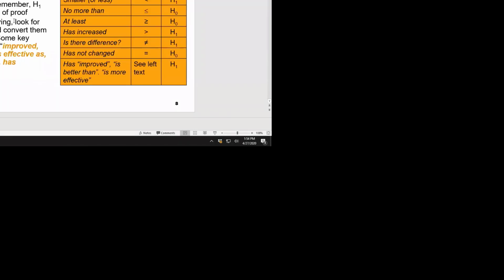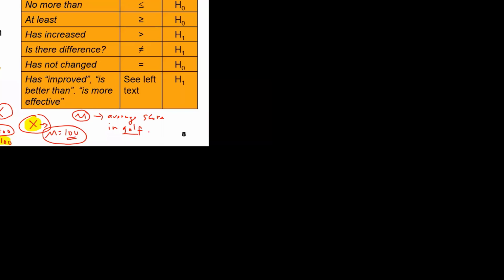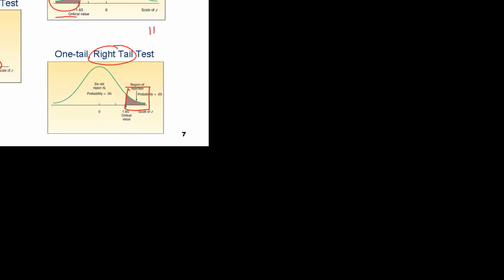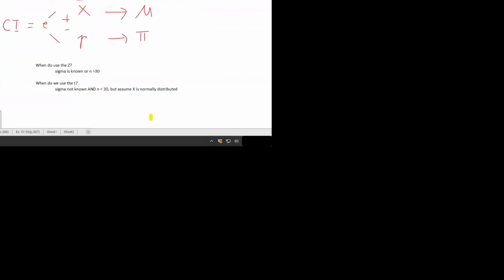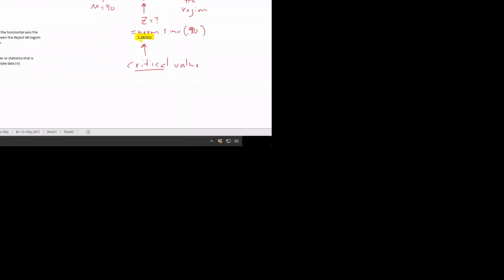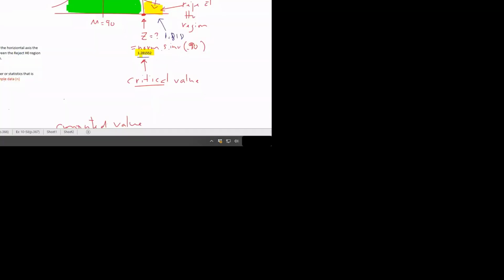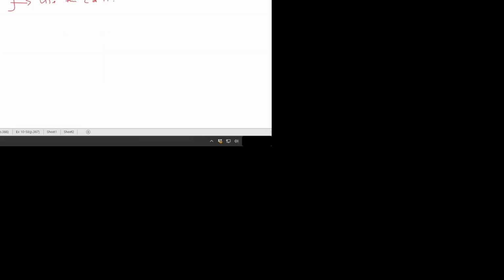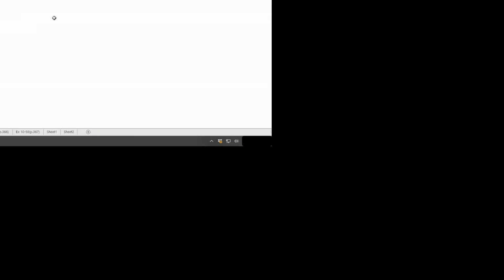Session 5 - One Population Hypothesis Tests - Part 1